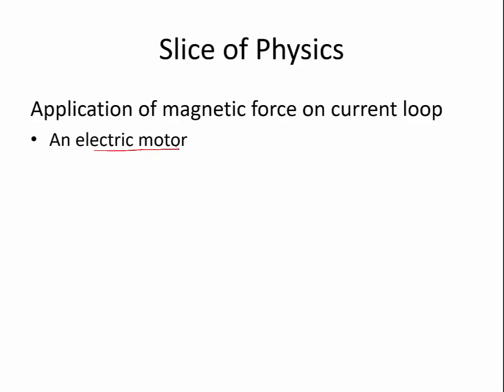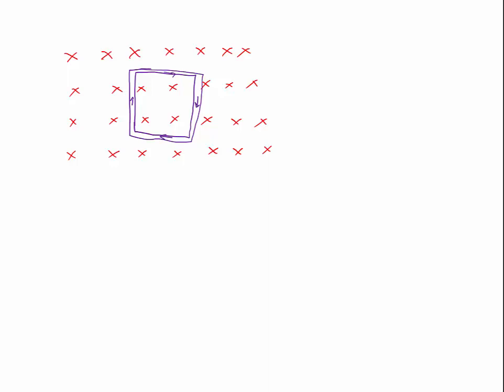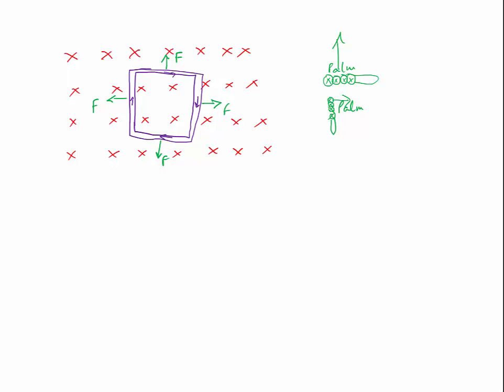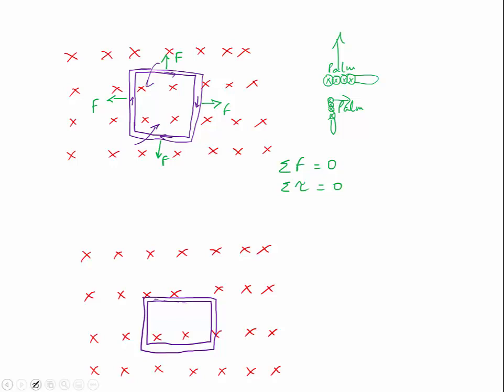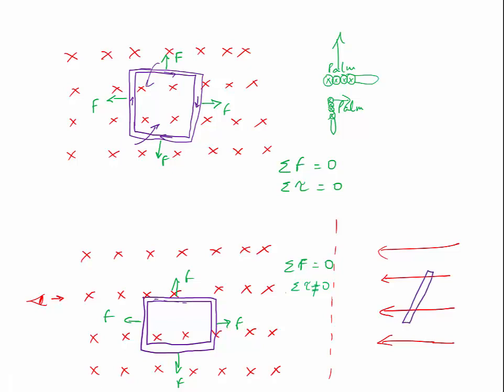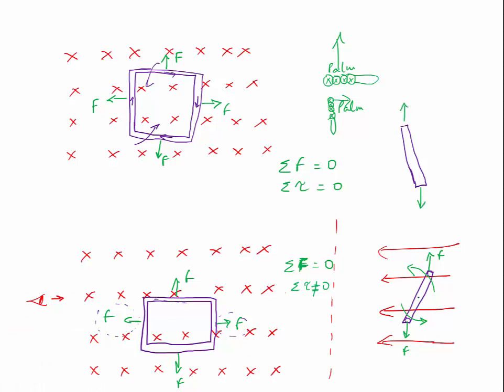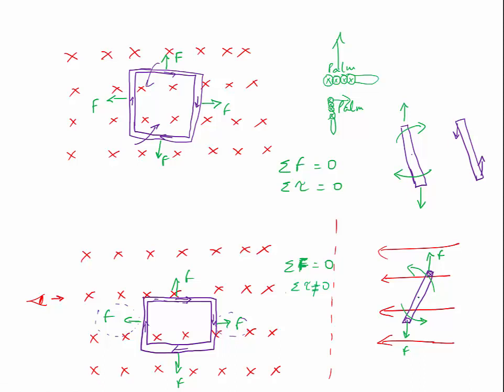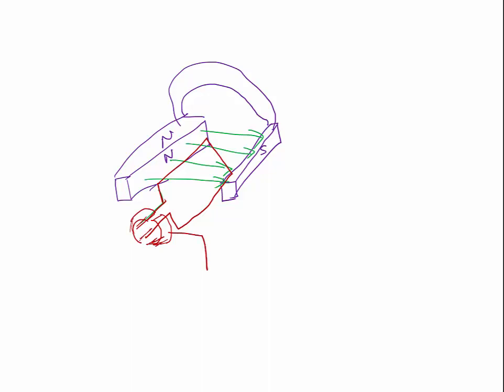Slice 242 The electric motor